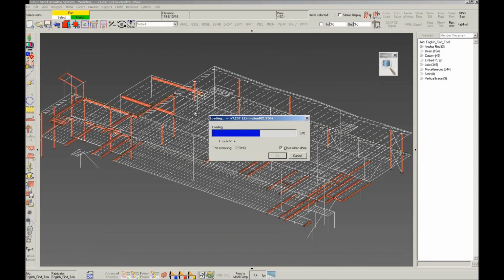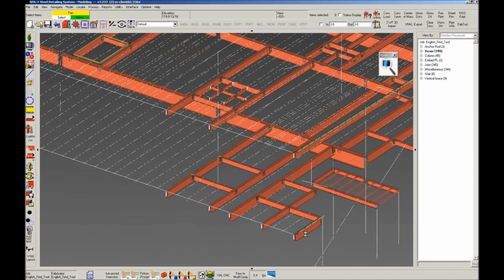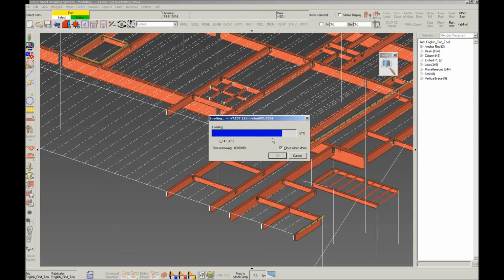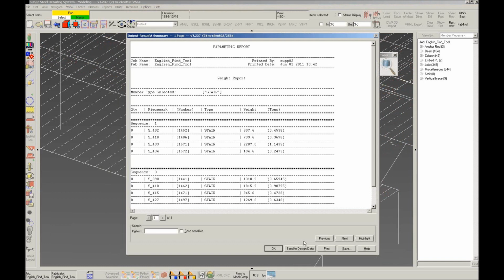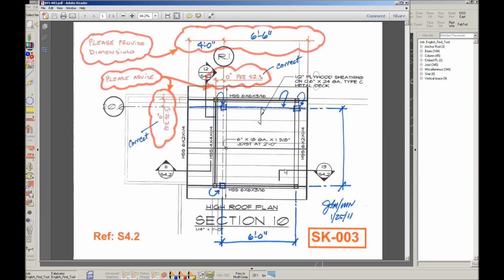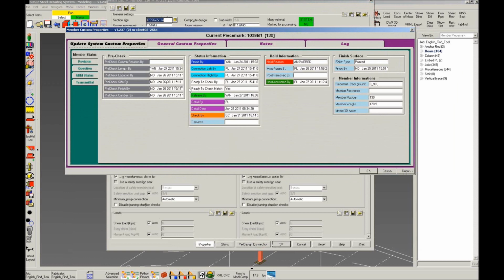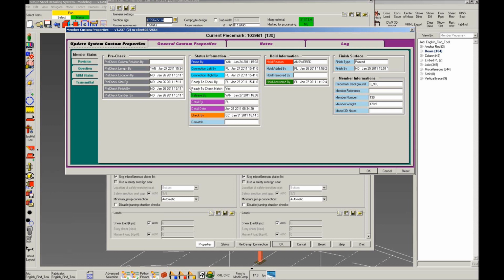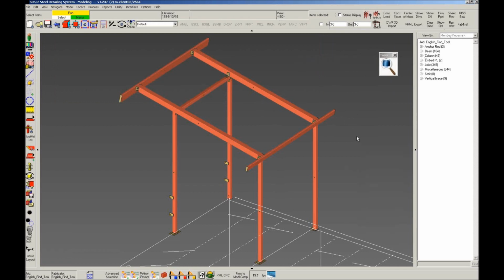SDS/2 Find Tool Part5.wmv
My online demonstration of the Parametric 'Find Tool.py'.
The "Find Tool" is a combination of Report Writer and Status Display.  With this tool it is possible to find a specific size on a member or material, find bolts, holes, welds, Status, or a specific condition etc... It is also possible to find members affected by RFI's or Revisions very quickly.